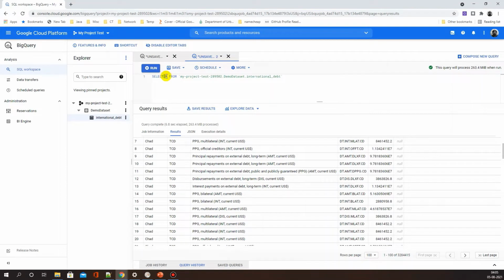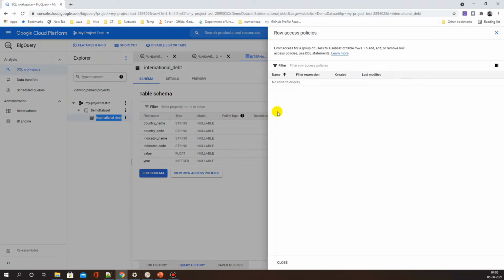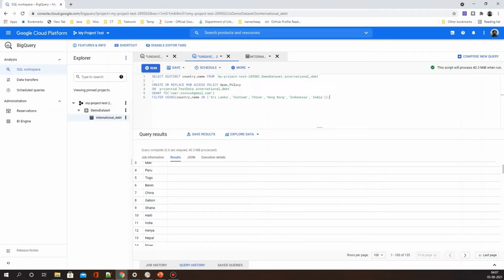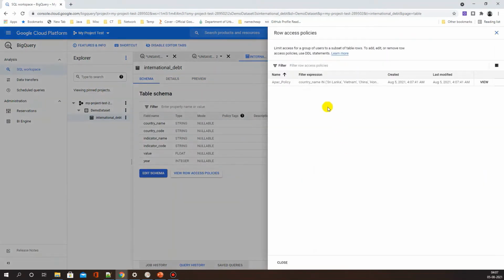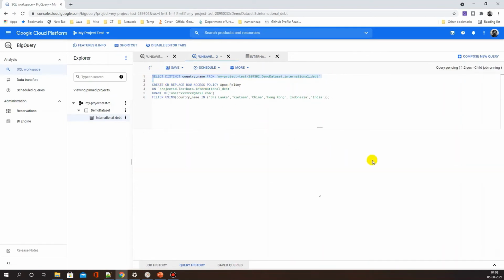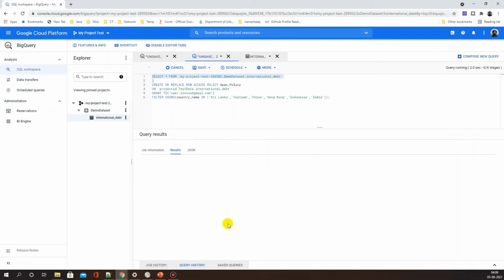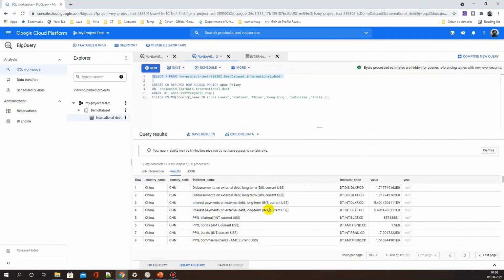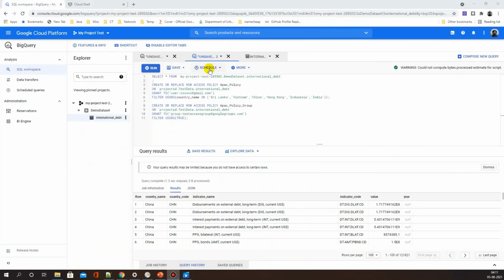Google Cloud Bigquery:Row Level Access to Data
Tutorial introduces basics of row level access, to data in GCP Bigquery
Code Snippets -